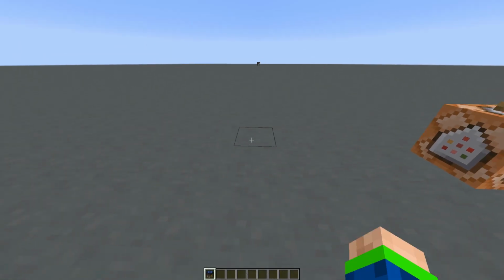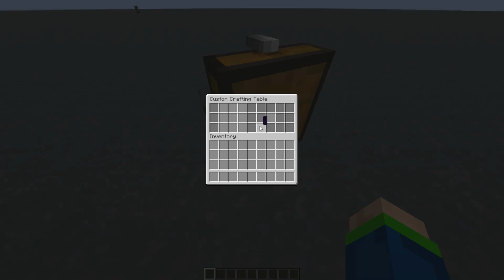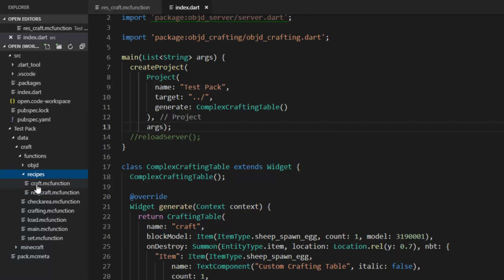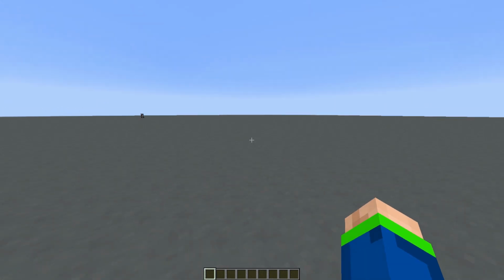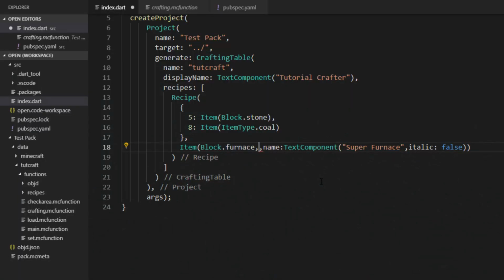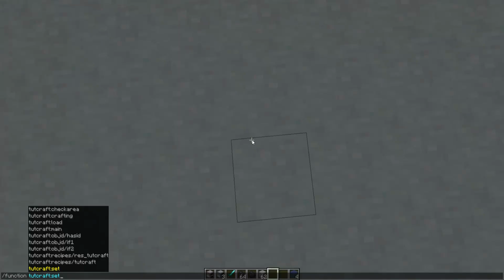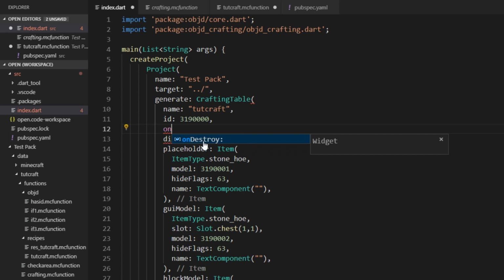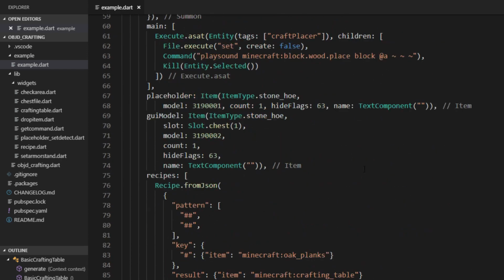Nbt Crafting API in Vanilla Minecraft!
This is a fully customizable crafting API for Minecraft. As an extension to my objD framework, you can generate every little thing of a custom datapack to mimic vanilla crafting.
Besides that this api adds support for nbt data, crafting ratios, placeholder items, shapeless crafting and models.

01:22 - Features
03:21 - How to use the templates
04:53 - Recipes
06:15 - Online Generator
07:08 - Complex Template
08:29 - Resourcepack
09:10 - Customization with objD
10:27 - CraftingTable widget
12:55 - Basic Visuals
14:26 - Recipe Objects
17:19 - Shapeless crafting
18:09 - Properties of the Craftingtable
21:14 - Json Data
23:37 - Ingame Generator with  Command
24:23 - Advanced Customization
28:05 - Conclusion